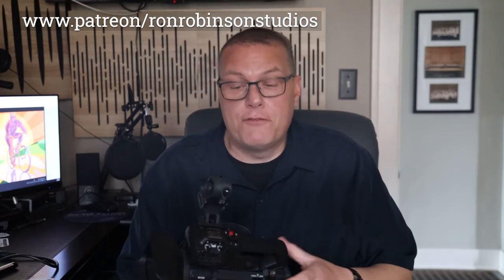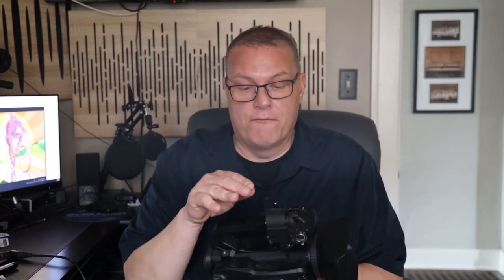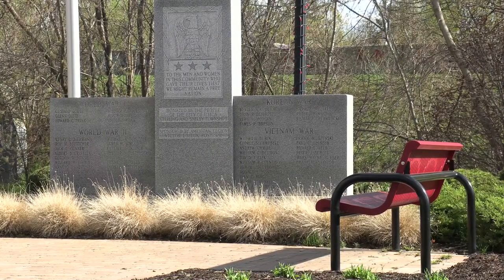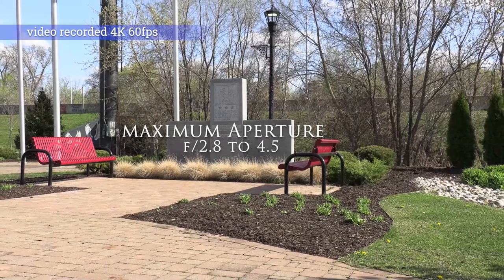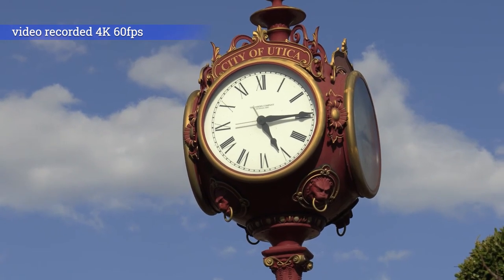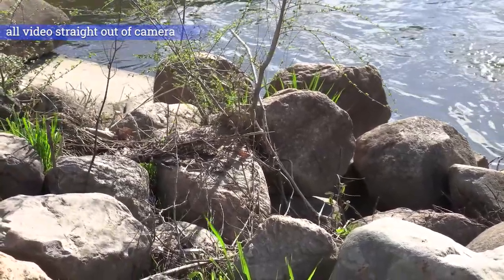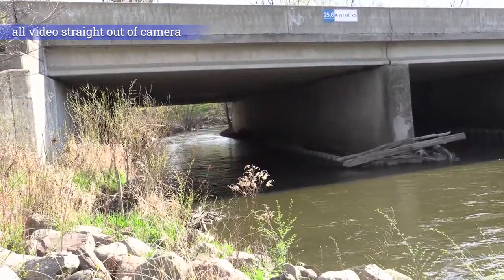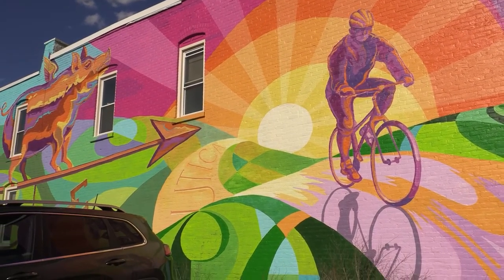The Canon XF400 Camcorder...Is this camera for you?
Is the Canon XF400 Camcorder the camera for you?
In this 1st video in a series we put the XF400 through its paces to see what it is capable of...Check out Ron's Vlog...
"Let's go to Florida"
 (Video was shot with /Canon EOS R and the Canon XF400...also the audio is recorded with Sony wireless lavalier mic)

Canon XF400-

Timecodes
0:00 B-roll of the Band
0:13 Intro
1:07 What's on the Camera
2:25 Why I prefer the Xf400 over the XA50
3:13 Zoom capabilities & XF400 Specs
4:33 5 Axis Stablization and more zoom shots
6:23 Handheld in Utica
7:00 more XF400 video shot in 4K and downsized to 1080HD/slo-mo
8:28 Next time we'll discuss the XLR inputs
9:28 The DC Marx Band

As for why I opted for the XF400 over the XA50 because if you look at the specs of both of the cameras, they are very similar..For me though it came down to the XF400's ability to shoot video in 4K at 60 frames per second...If you are someone who doesnt need for 4K and 1080 HD is enough for you...the Xa50 will likely do the trick for you ..but if you need 4K...your e gonna want to take a closer look at this camcorder...I will say I have owned this camera for over 6 months now and I love shooting video with this camera...It is a dream to use and I am so happy that I bought this camera...Truth is I could talk your ear of on how much I enjoy this camera

Every little bit helps, so Thank you!

If you like this video, check out some of these others I've published here on YouTube:

Cameras & Gear I use and recommend
Canon XF400-

📸 Canon 80D-

Camera Lenses
📷 canon RF 24-105 F4-

📷 Canon EF 70-200 mm-

📷 Canon rf35mm lens-

Drones
💡DJI Pantom 4 Pro V2

Cardioid Condenser podcast mic
Sennheisser MKE 440 Mic
Audio-Technica AT875R Short Shotgun Microphone
Rode NTG3B Super-Cardioid Condenser Shotgun Microphone, Black
Rode Rodecaster Pro for podcast

💡LED Lights
Mono pod-
Extendable Monopod with Removable Foldable Tripod Support Base

Ron Robinson is an Industry Leader in Business Video Marketing...A Radio Broadcast Journalist and a Documentary Filmmaker. He is also a camera product reviewer and a Licensed "Drone" Pilot.
If you would like Ron to produce a video about a specific person, place or thing, please reach out...Thank you for watching and I hope you got something out of this video!